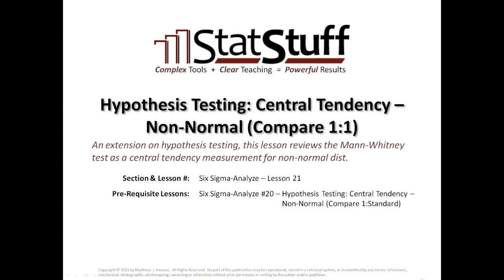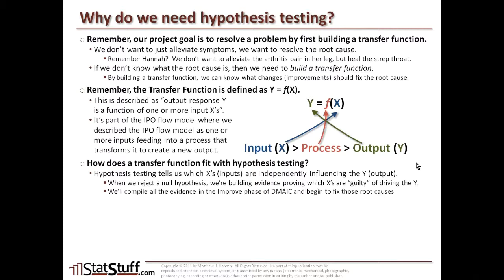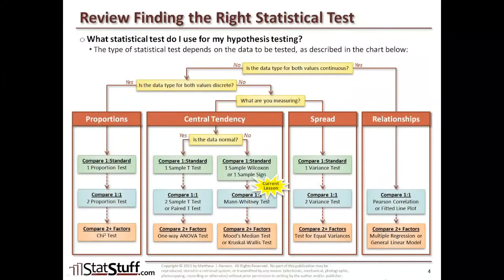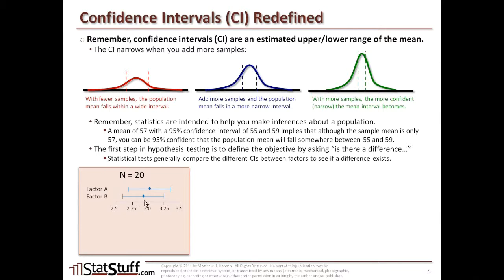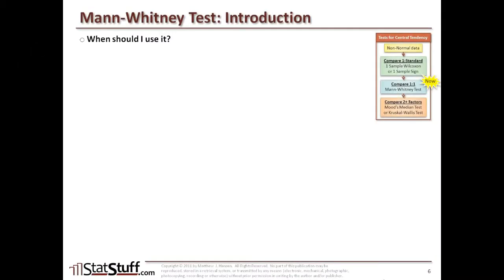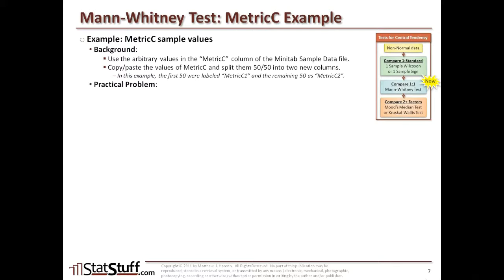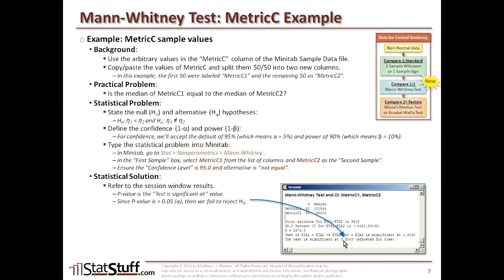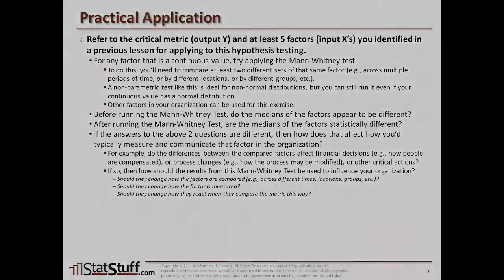6-21: Hypothesis Testing: Central Tendency for Non-Normal Distributions (Compare 1 to 1)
An extension on hypothesis testing, this lesson reviews the Mann-Whitney test as a central tendency measurement for non-normal distributions.